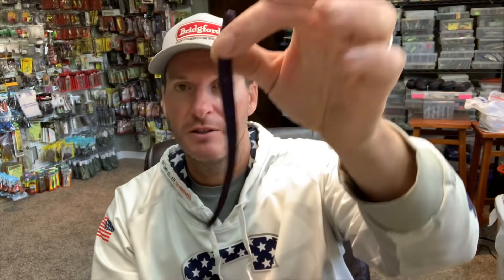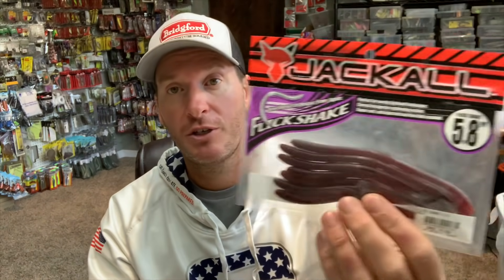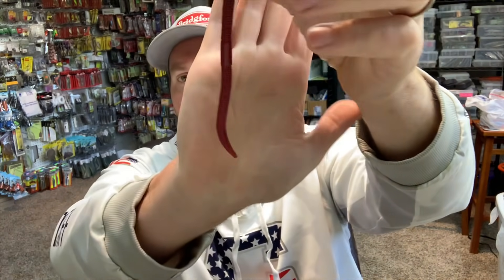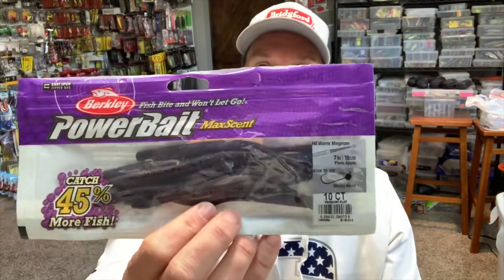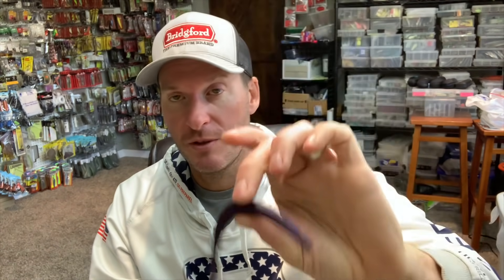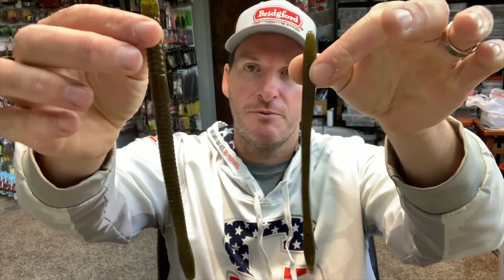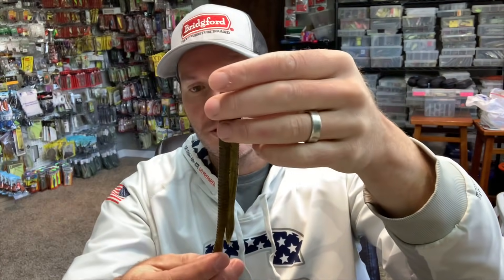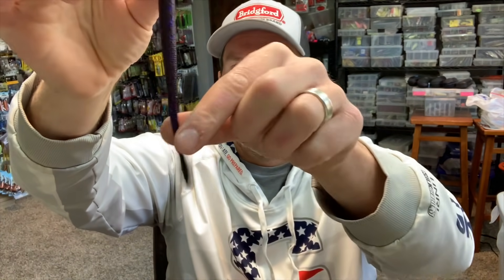Straight Tailed Worms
Straight tailed worms are a must in everyone’s tackle box!

1) Purchase tackle through this link from The Reel Shot:
2) Share my videos on your social media platforms!
4) If you enjoy the content and want to see more of it.  Consider donating to the channel to show your support for future video creation.  Very much appreciated!

6) Zoom Magnum Trick Worm -